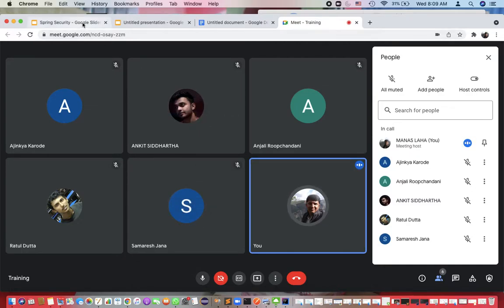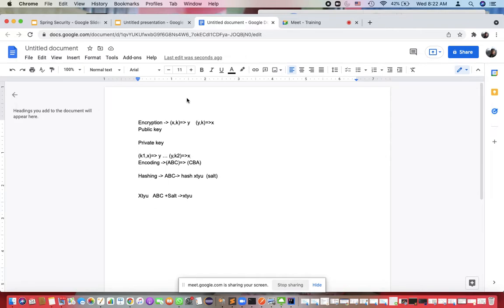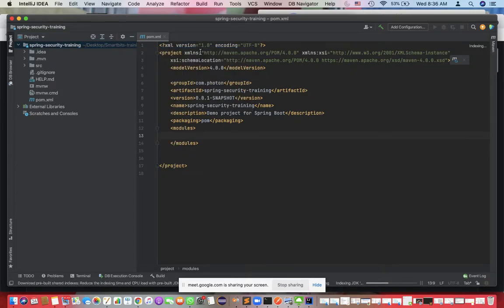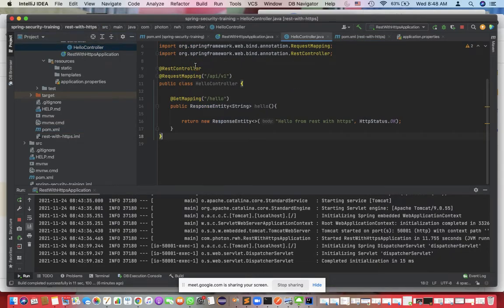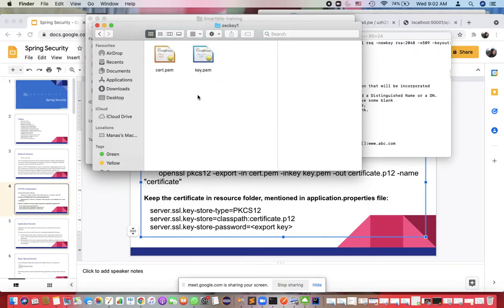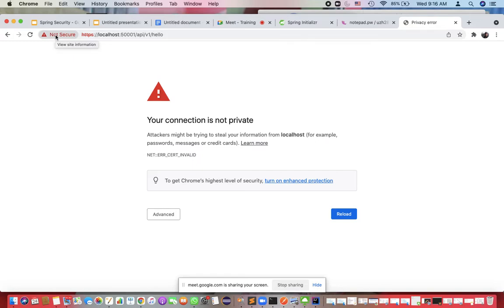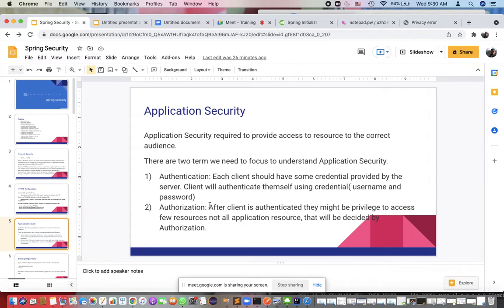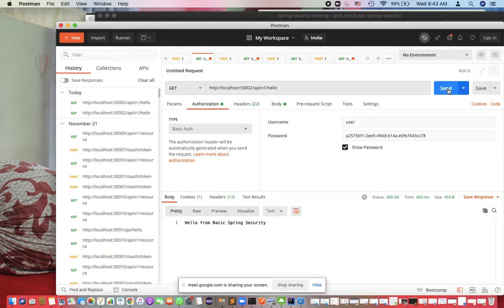Spring Security- Session 1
This is hands on HTTPS based Spring boot application and Basic Spring Security